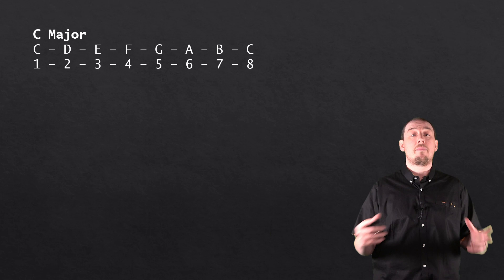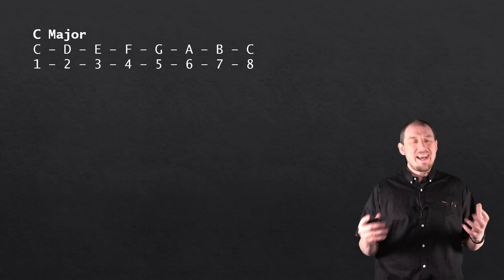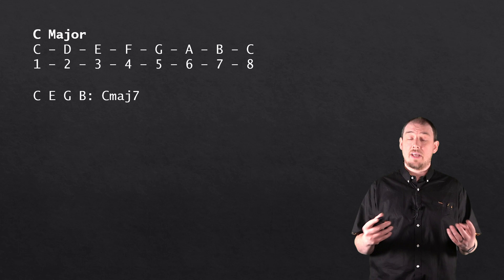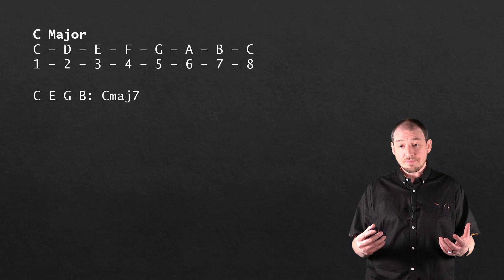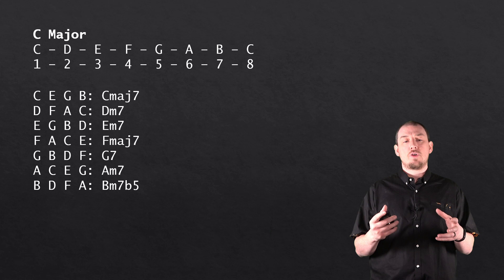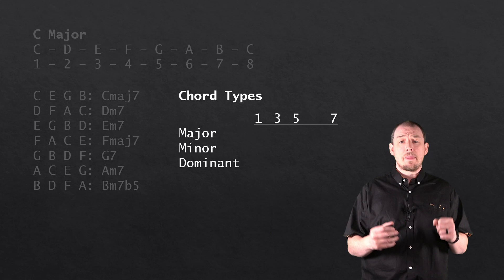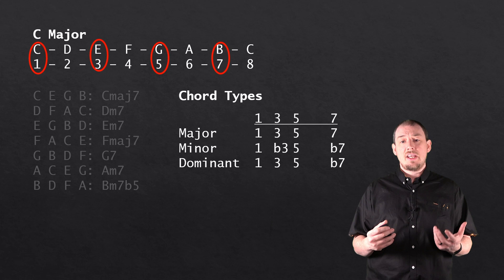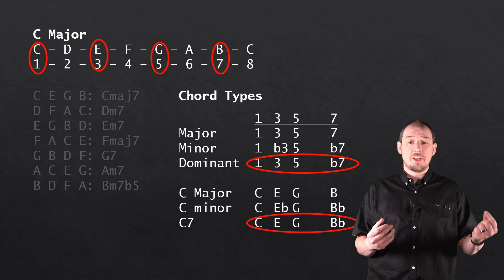Music Theory For Blues Guitar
All the essential music theory you need to understand blues music, in just 12 minutes.
Topics covered:
- Major Scale
- How chords are created
- The Chords in a key
- Different types of chord
- Chords in a 12 bar blues
- Scales for a blues guitarist
- The Minor Blues

In the email, please tell me that you would like "Essential Music Theory for Blues".

The important links:

Have my lessons been useful?

Spotify: "Northbound Acoustic Blues Band"
Album available as mail order CDs from northbound.org.uk and downloads from all the usual download stores (iTunes, Google Play, CD Baby etc)